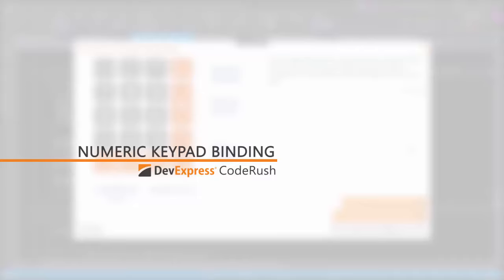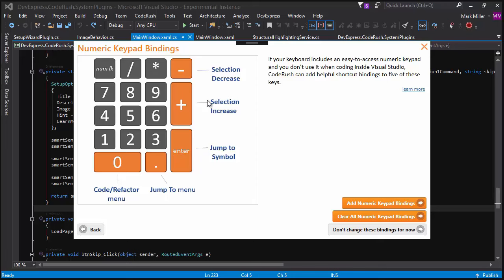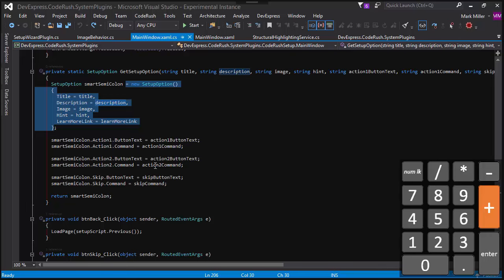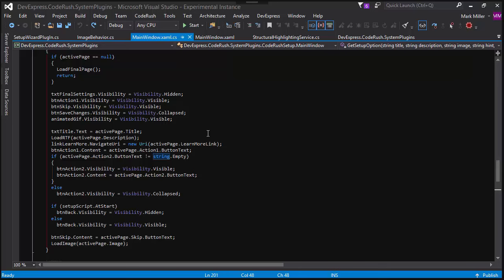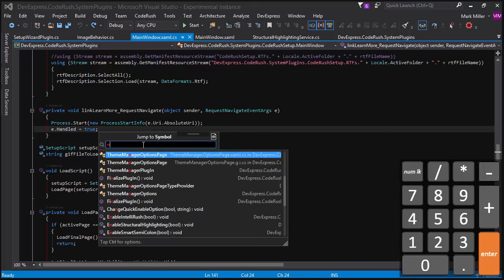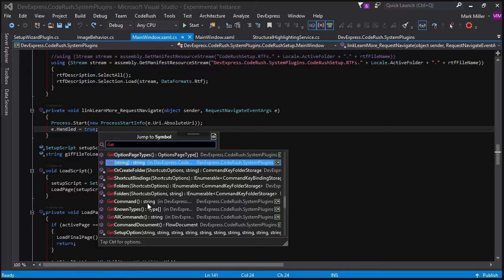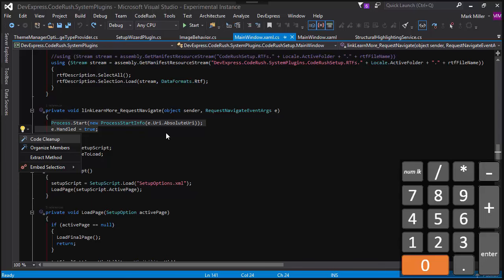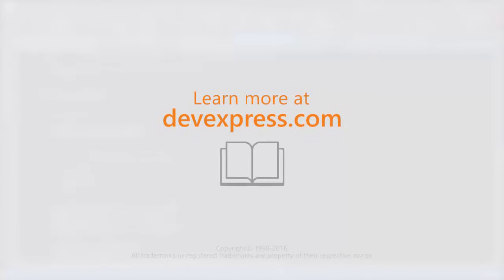DevExpress CodeRush - Numeric Key Binding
Mark and Rory show how to setup CodeRush for Roslyn.